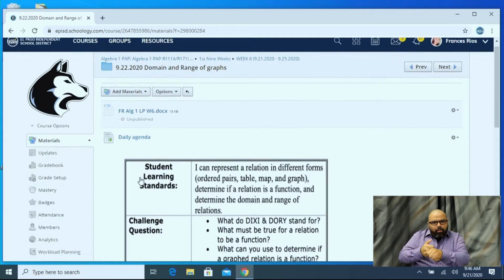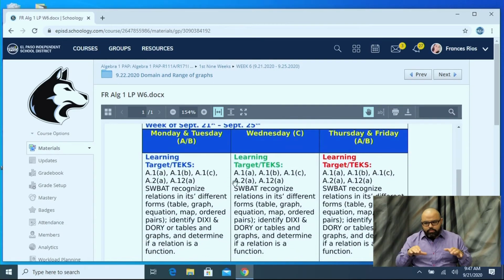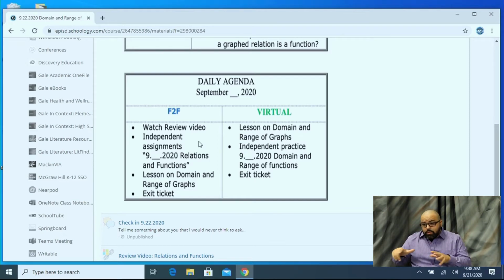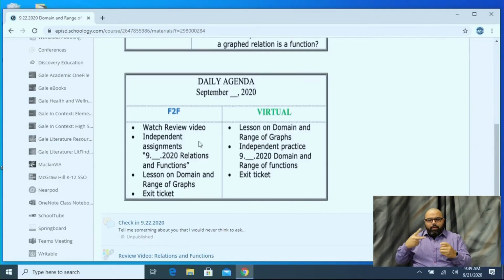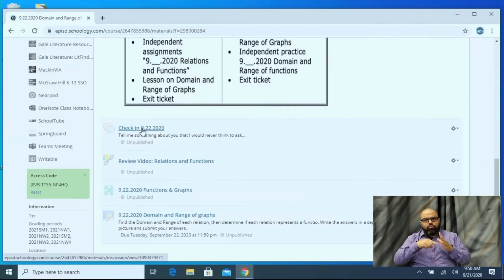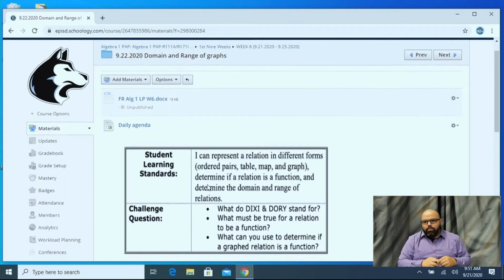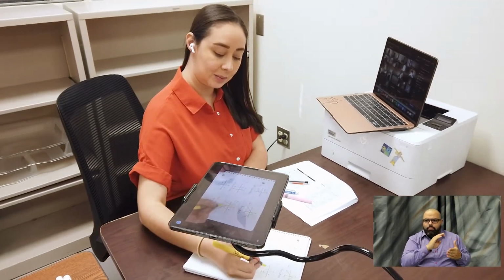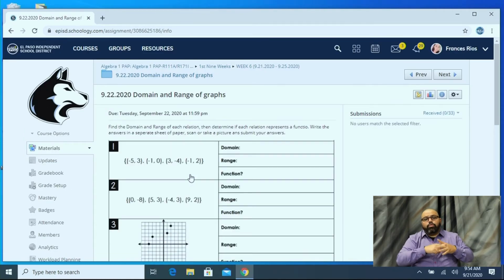Alternating Approach HS Math - Ms Rios